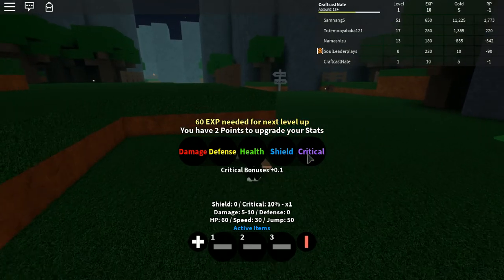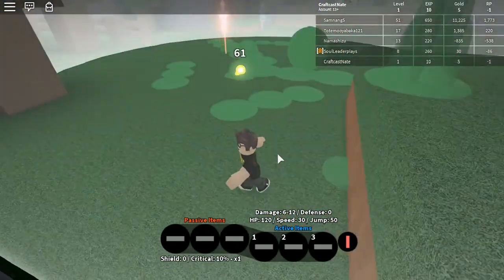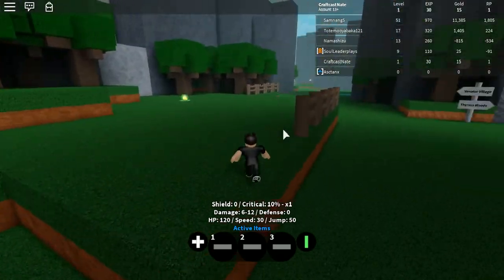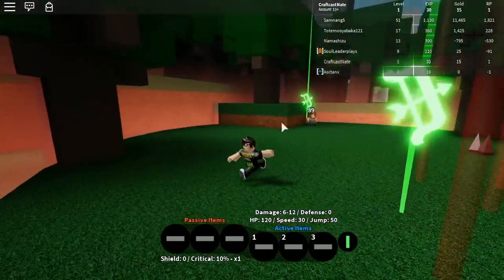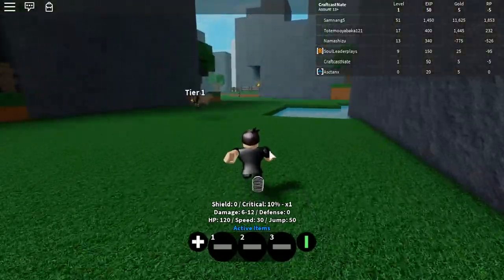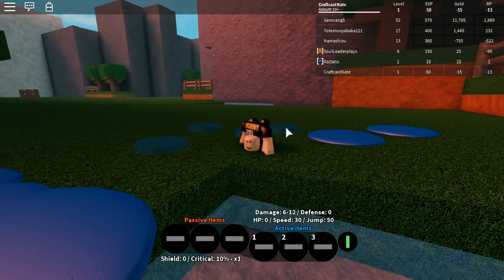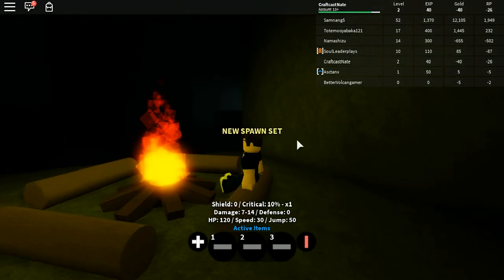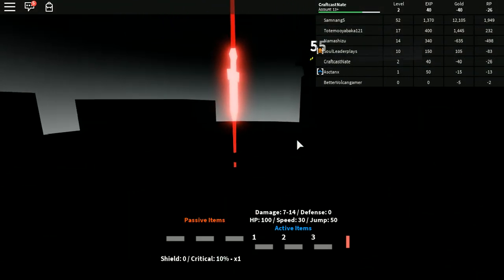Critical Strike's Not Promising Return : Critical Adventure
I'M BACK WITH MORE ROBLOX CONTENT!!

So I'm back with more ROBLOX videos and what better way to start then Critical Strike? Well, I mean't the new game EpicCritical as been working on. And that game is Critical Adventure, a demo about going through the environment and killing things. Now my thought?: Even though it's still in it's demo phase, it doesn't look as promising as the original. The Combat sucks and its just a grind. So I hope things get better but it doesn't look like it will be to fun to play...